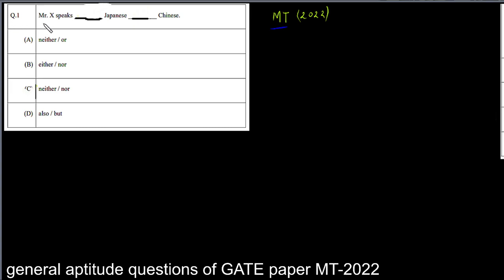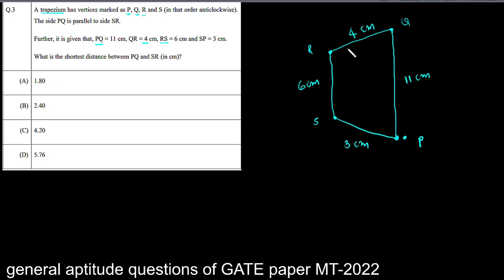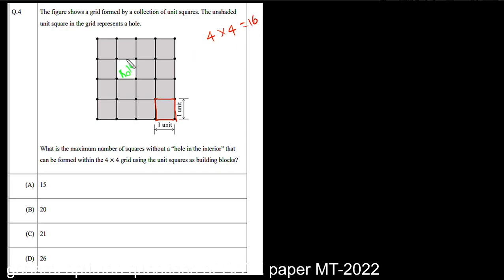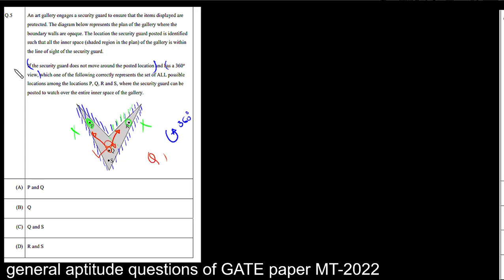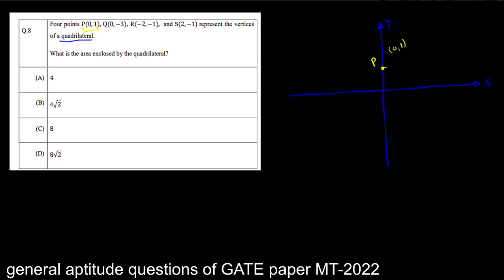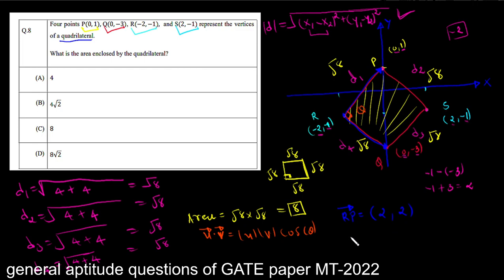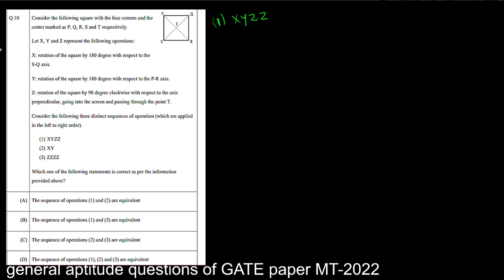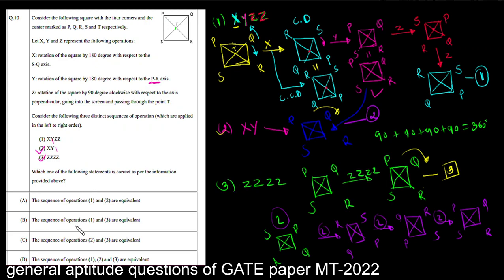GENERAL APTITUDE QUESTIONS OF GATE-2022 , PAPER-MT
In this video, i have solved general aptitude questions which are asked in the GATE-2022 paper-MT( Metallurgical Engineering).